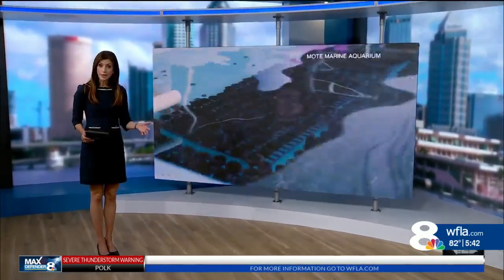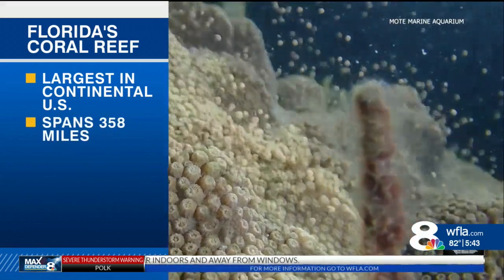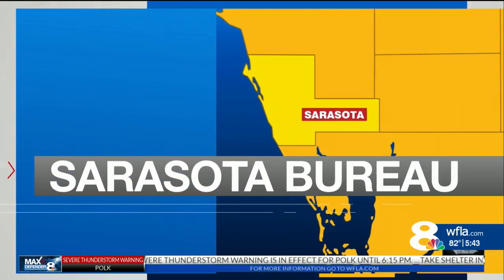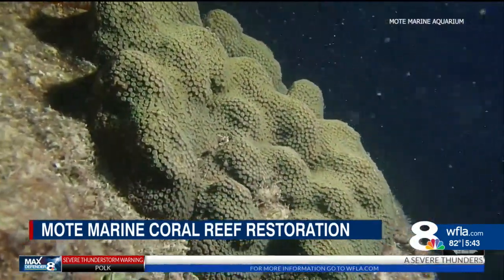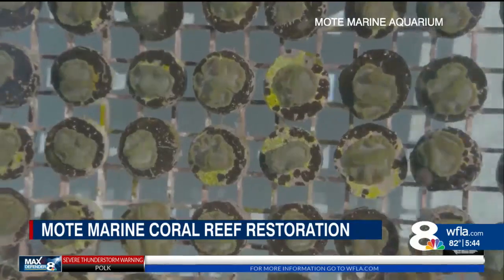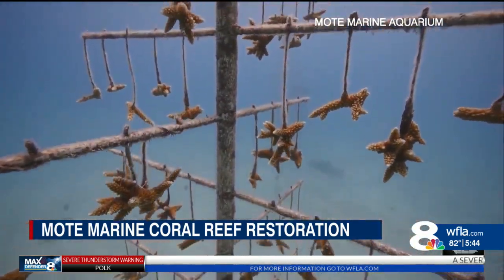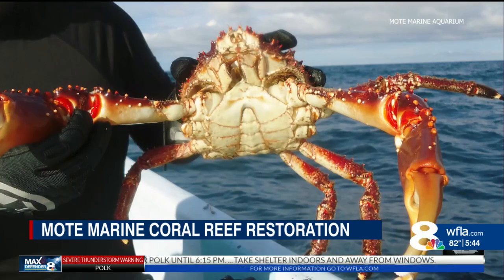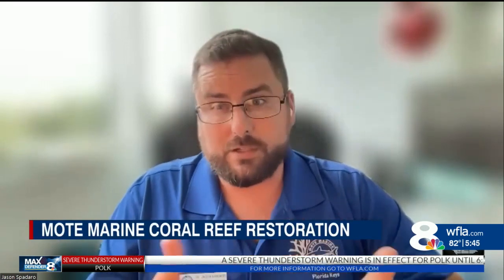NOAA grant will help Mote scientists expand coral reef restoration efforts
Mote Marine Laboratory in Sarasota was recently awarded a nearly $7 million grant from NOAA, the National Oceanic and Atmospheric Administration.